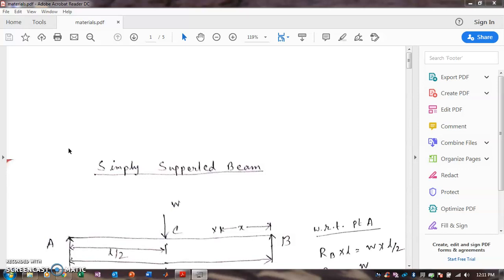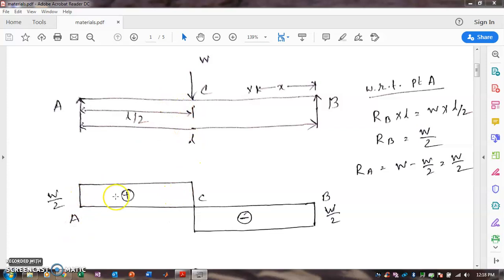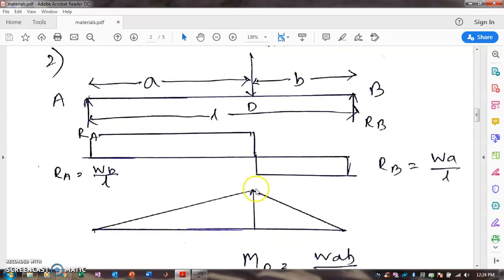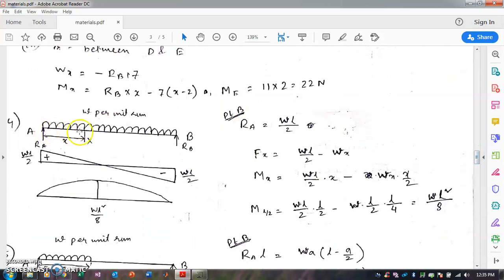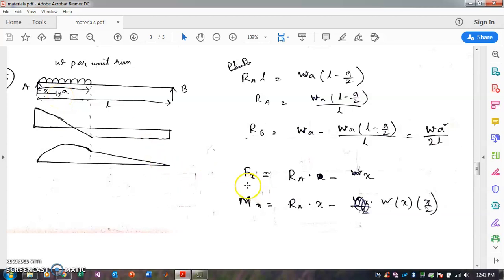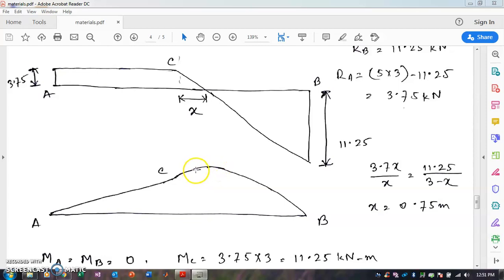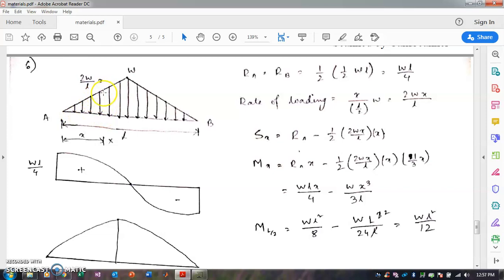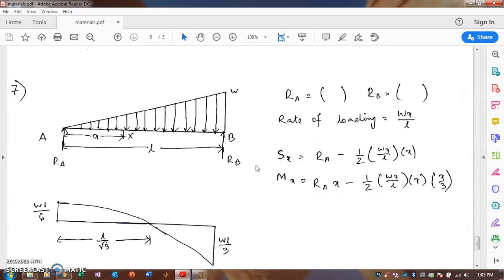SF & BM Part 5